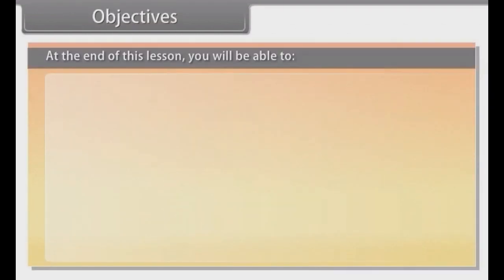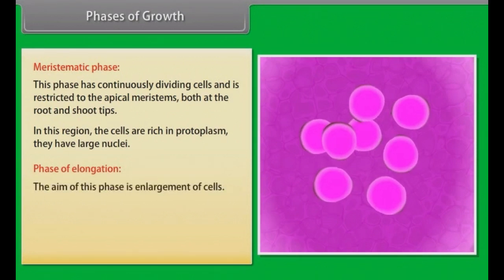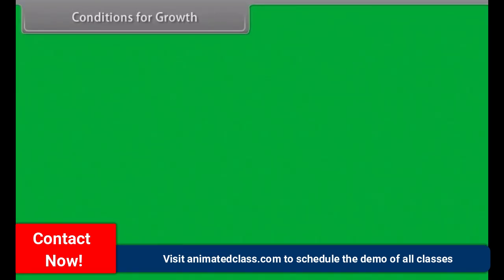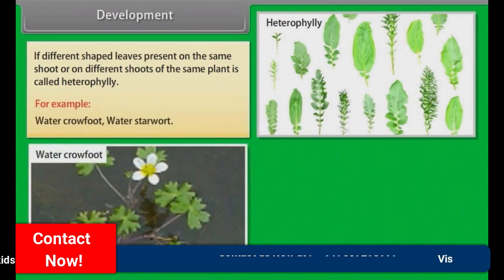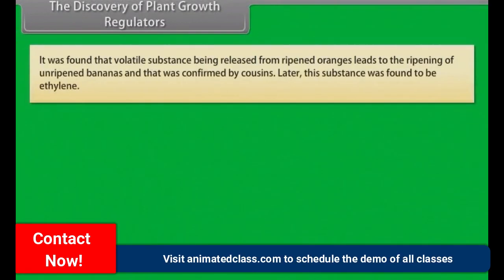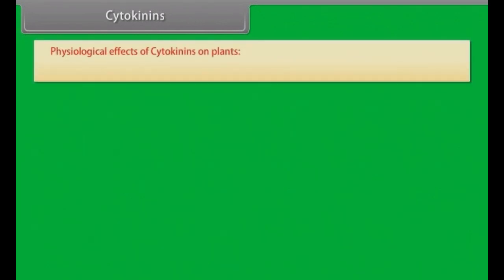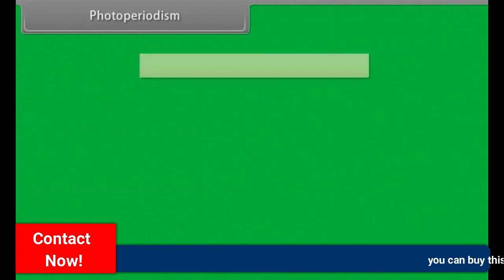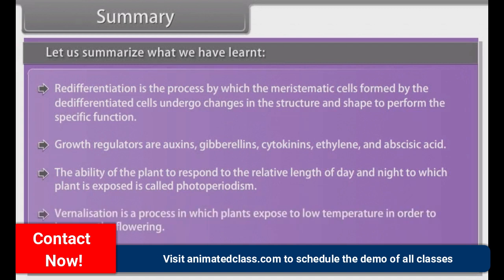Whitelabel SmartClass Animated Educational Content of 11th Bio English Anatomy of Flowering Plants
if you are looking for animated content for your school smart class

Thanks

smartclasscontent,animatedclass content,educationalclass content,class content